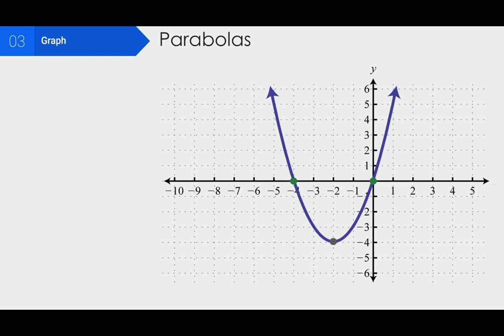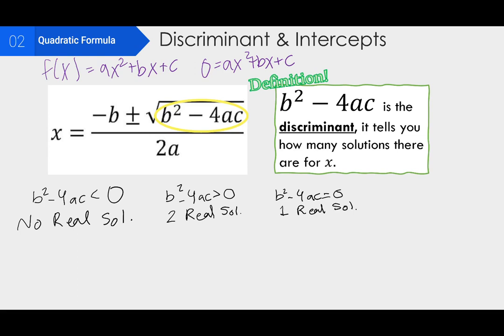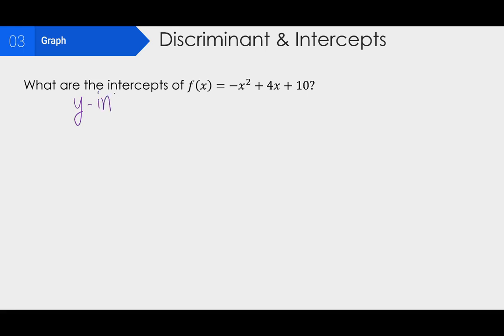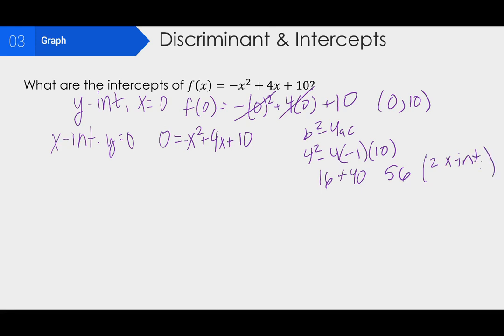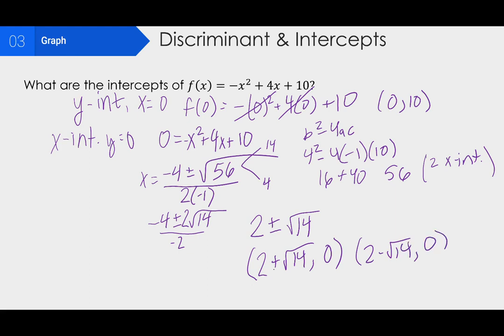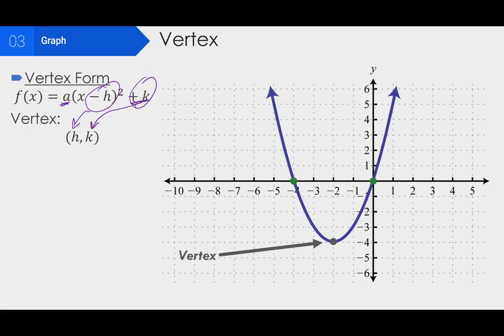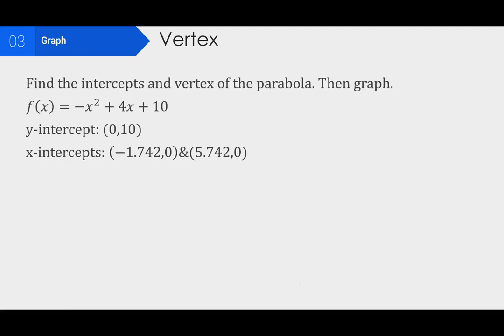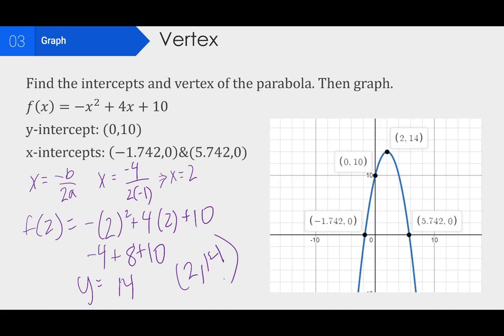Quadratics Training - Graphing Parabolas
Third video of Quadratic Equations training for BYU-Idaho Math tutors on graphing parabolas